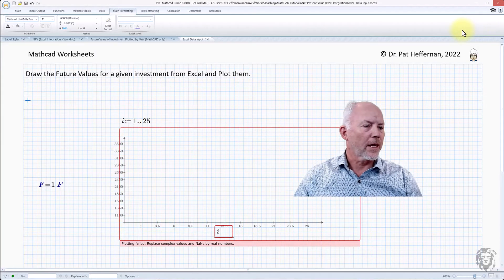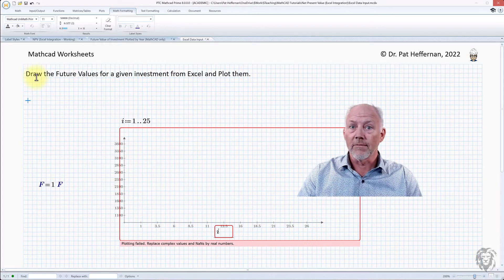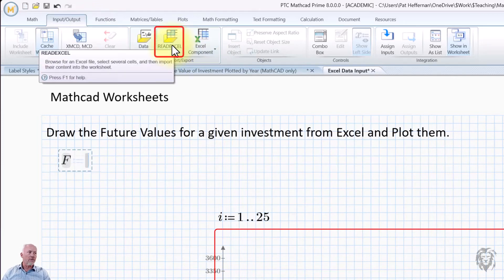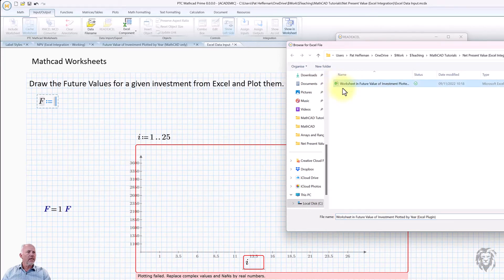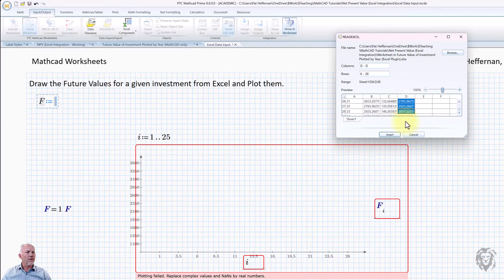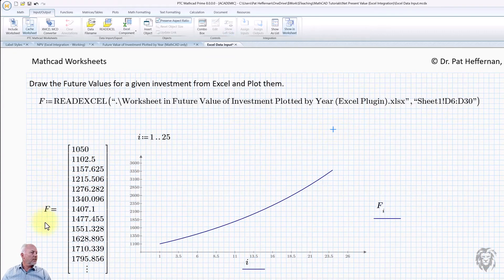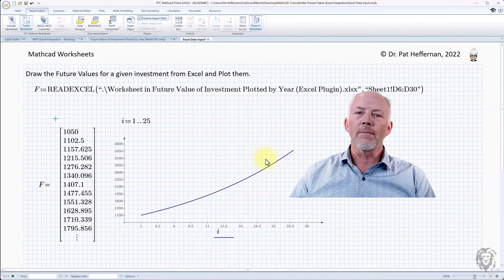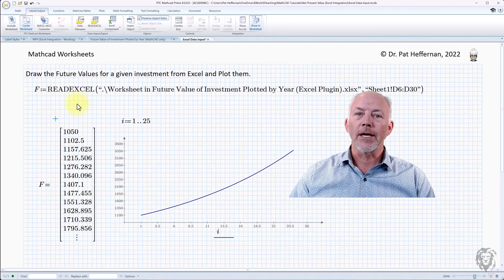PTC MathCAD - Import Data from Excel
In this very short video we will use the READEXCEL capability in MathCad to import data from an EXCEL spreadsheet and assign it to an array within MathCad.

 • Mathcad